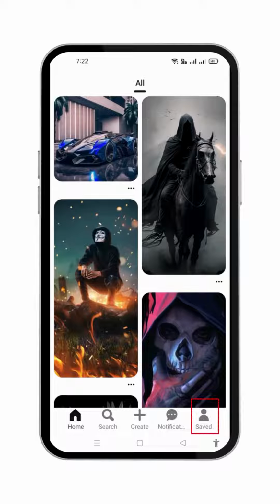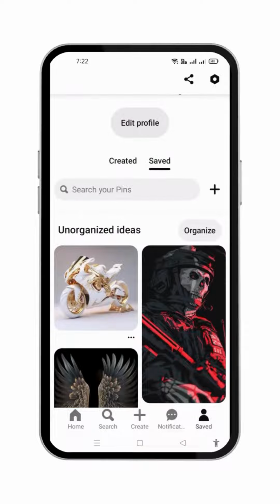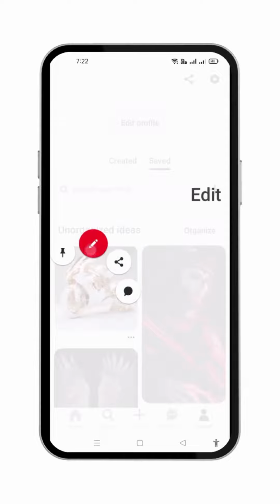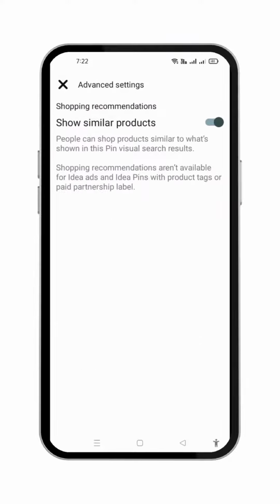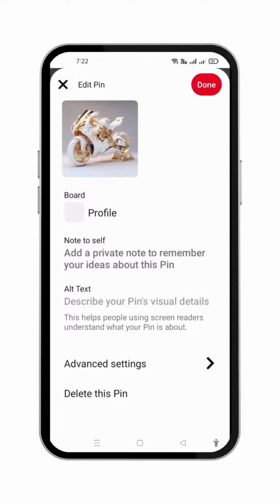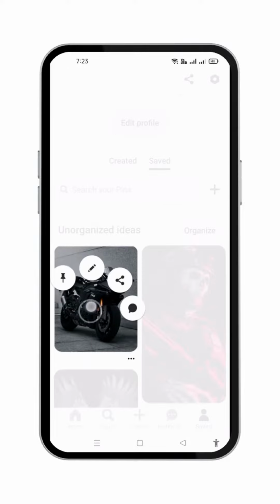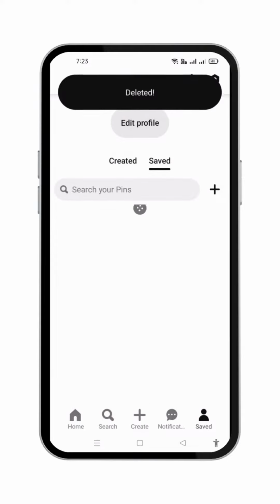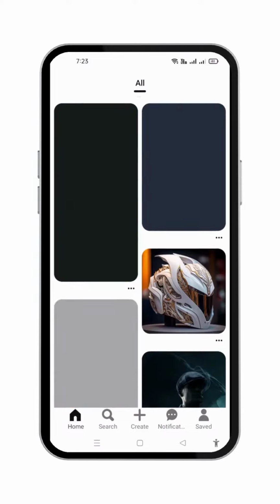How To Unsave On Pinterest 2024 {Step-By-Step Tutorial}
Welcome to our quick and handy tutorial: How To Unsave On Pinterest. If you've been wondering how to efficiently declutter your Pinterest boards by removing saved pins, this guide is for you. Learn the latest methods for how to unsave pins on Pinterest in 2023 and keep your boards tidy. We'll also cover how to delete pins on Pinterest and the importance of managing your saved content. Say goodbye to the clutter and hello to an organized Pinterest experience. Hit play and declutter your boards now. 📌🧹